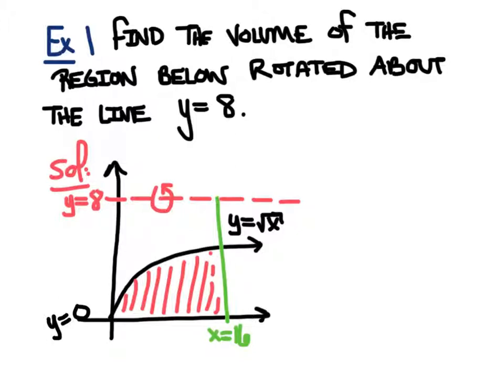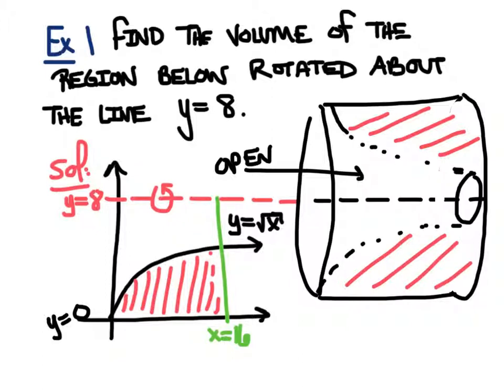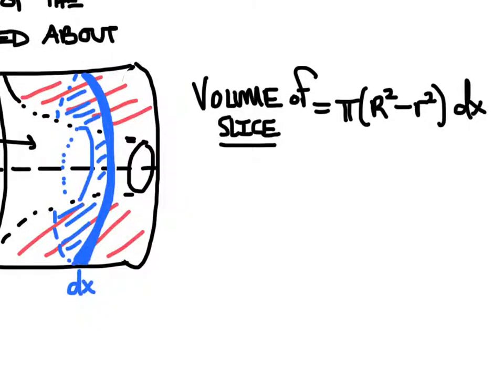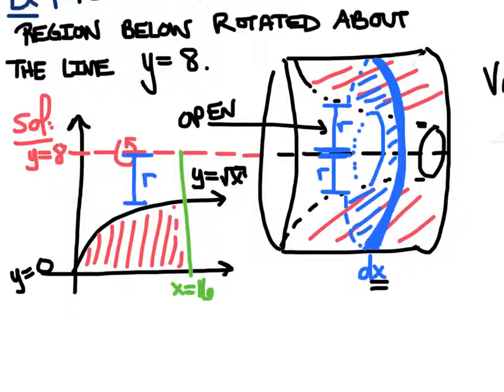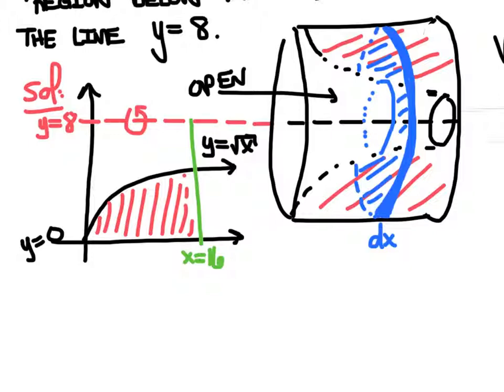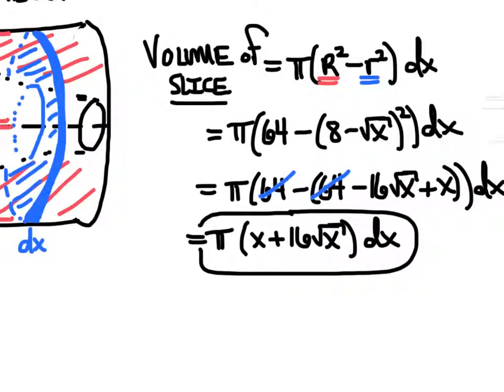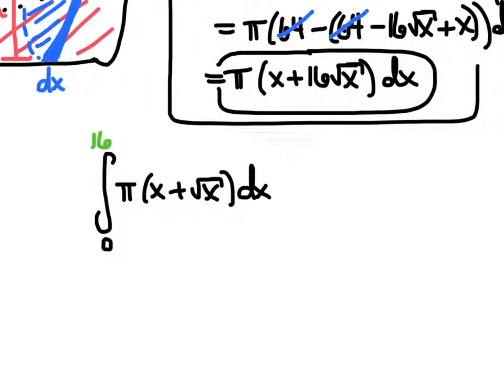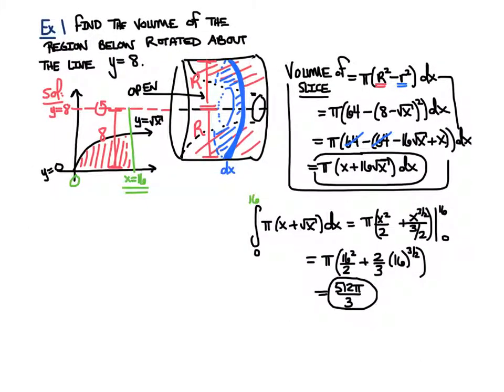Volume of Revolution [Ex 2]